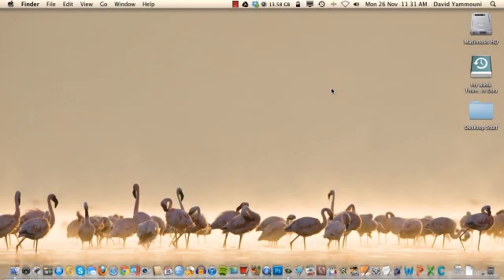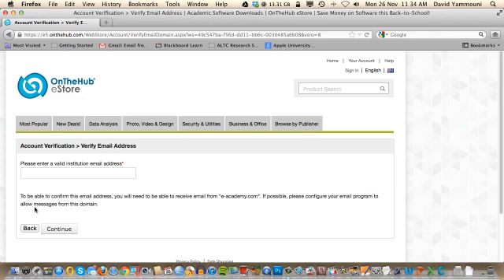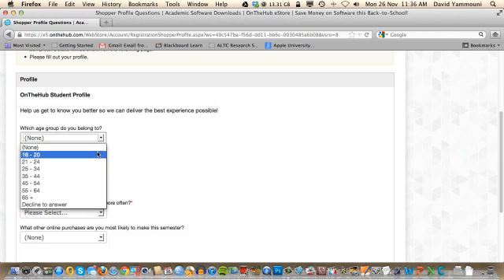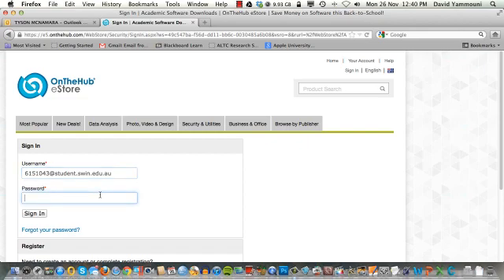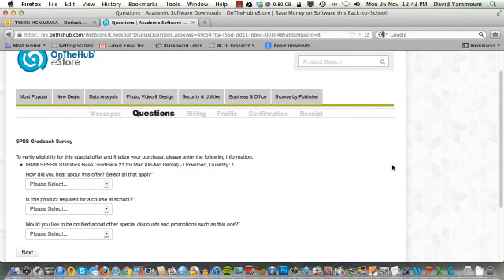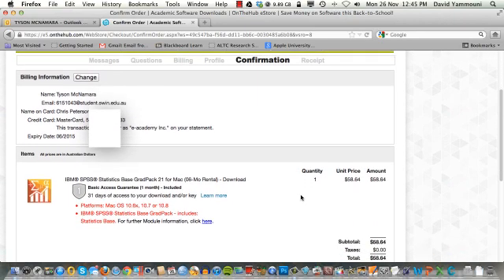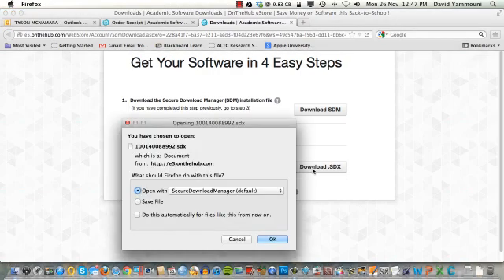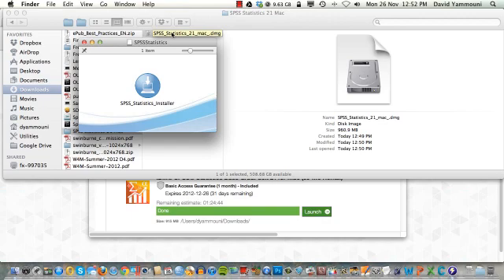STA10003 Downloading SPSS 21 for Mac from Onthehub.com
A step by step guide for students